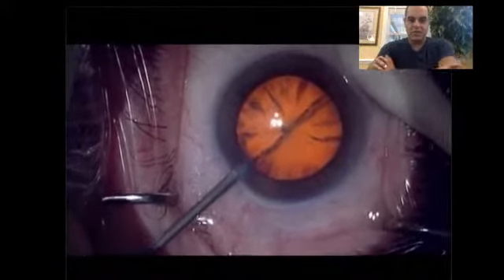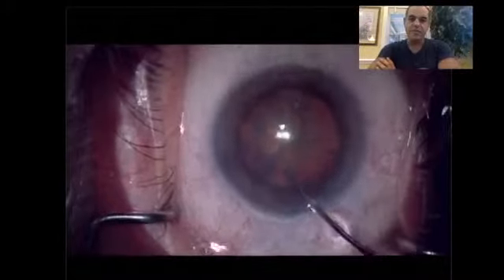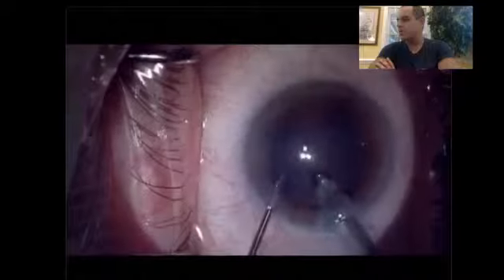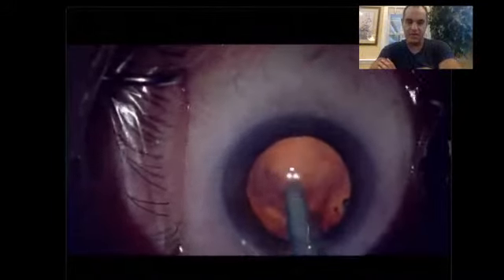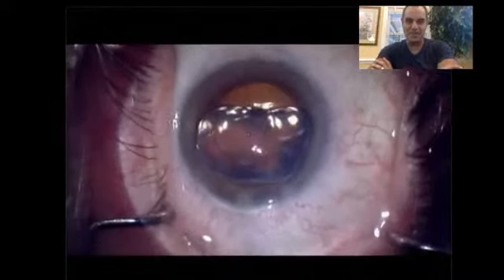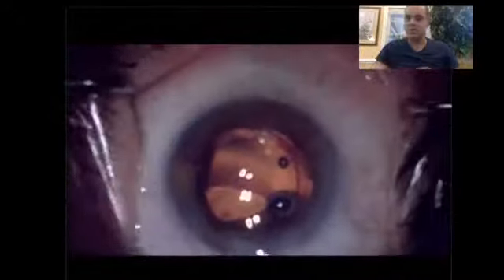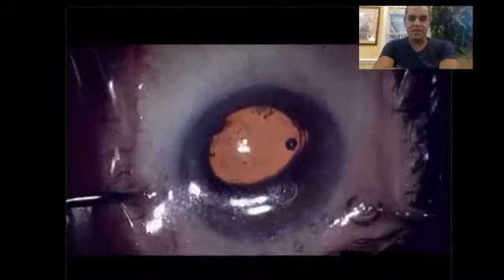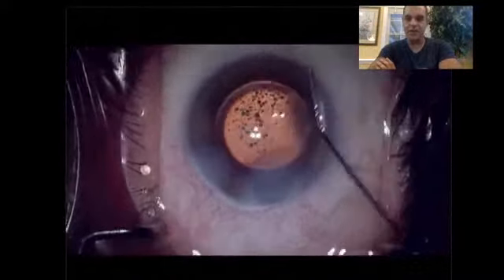Cataract Surgery and iStent Inject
Live stream of cataract surgery and placement of iStent Inject. Discuss techniques / pearls of cataract surgery; intended audience is medical professionals.